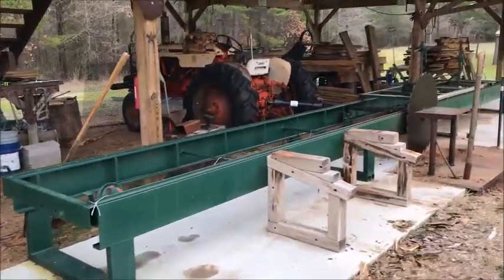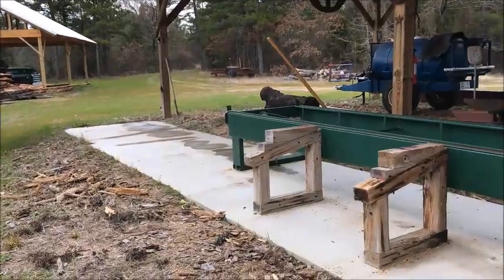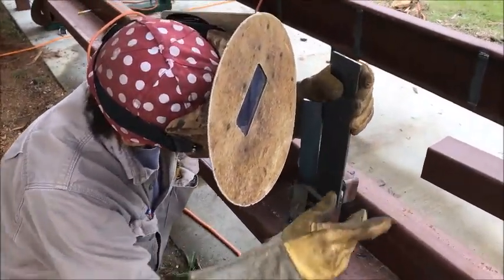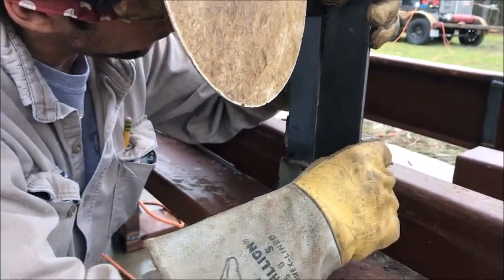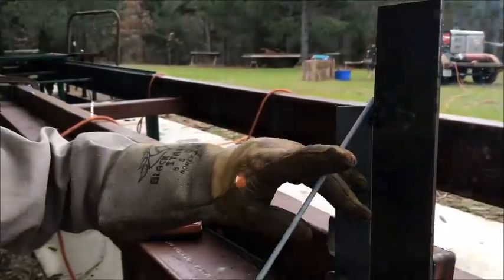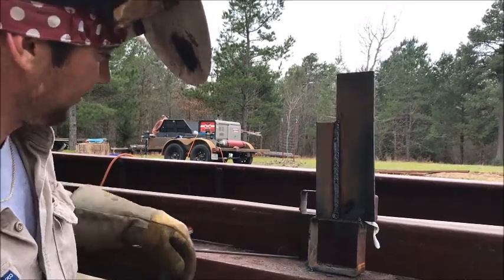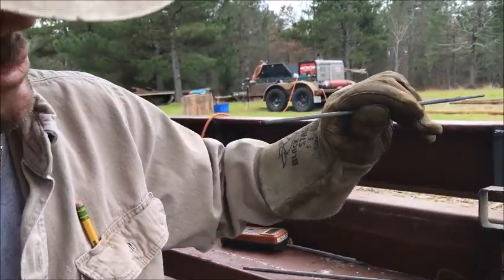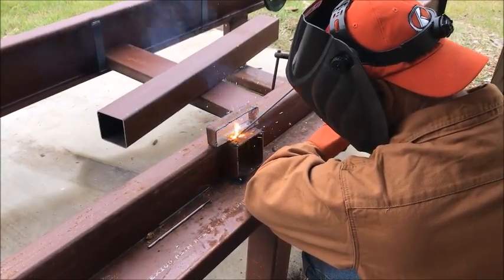Stretching Circle SawMill Bunk For 30' Board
We finally are getting around to refurbishing the Foley Belsaw.     Adding more bunk, and will fabricate some safety guards.    A on the  job vertical welding lesson.   Using cutting torches, carbide blades, Lincoln welder and grinders.  1 of 2 motion pictures for this upgrade.   Triple T Ranch & Sawmill on Choctaw Ridge is homesteading with a sawmill & anvil.